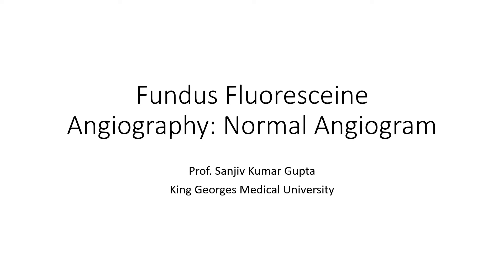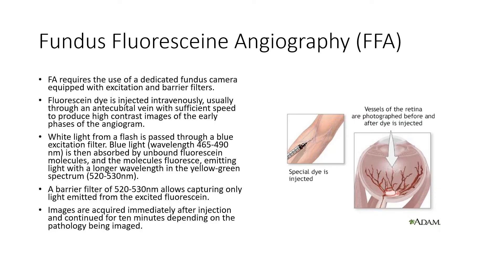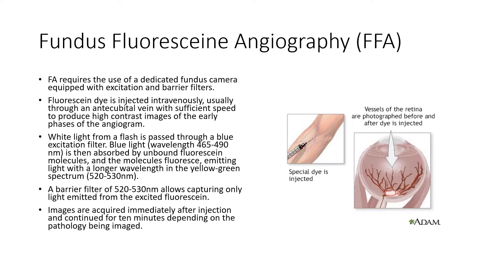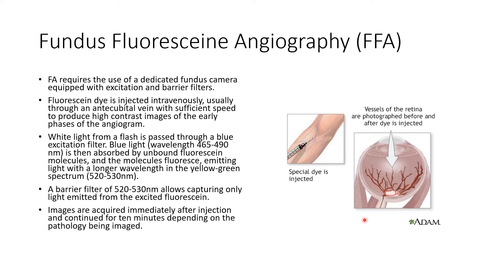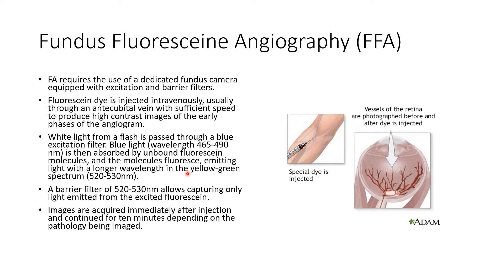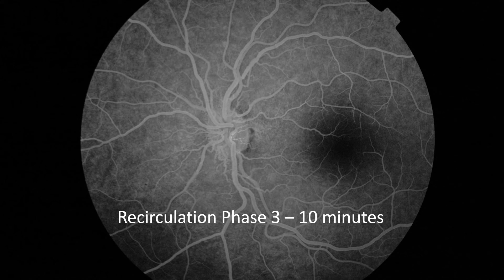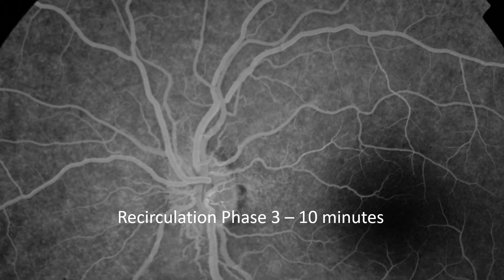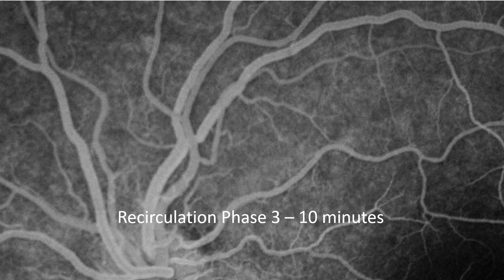Normal FFA: A basic presentation on FFA.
A basic presentation on FFA focusing on the images as seen during a normal angiogram and the phases through which the dye and the images go through. This presentation will be useful for sensitizing and introducing a beginner to the process of fluorescent fundus angiography and how to read a normal angiogram.